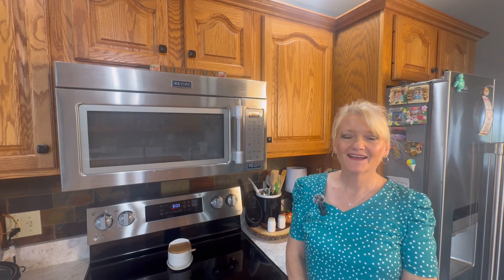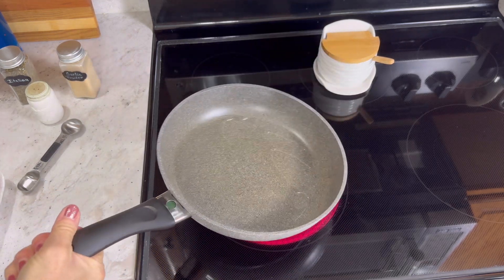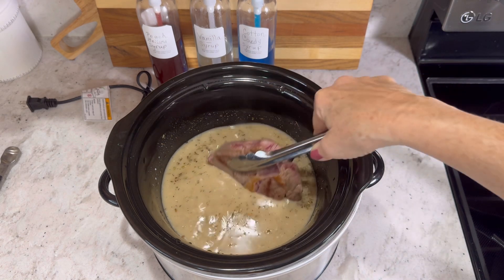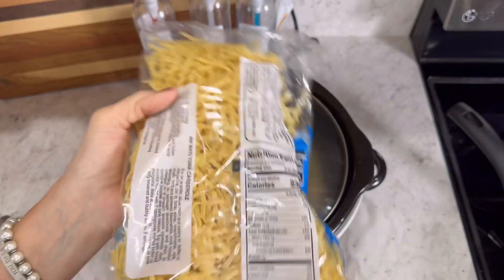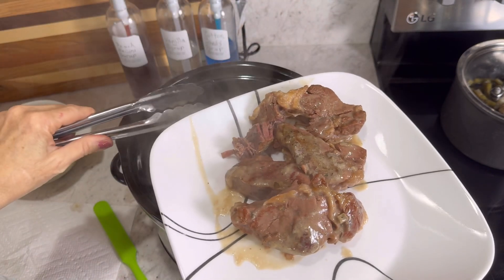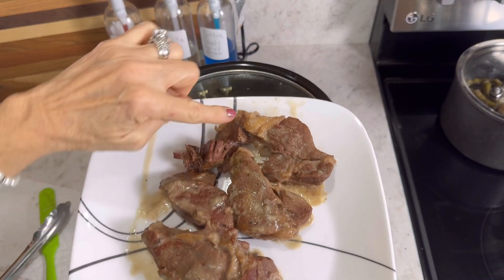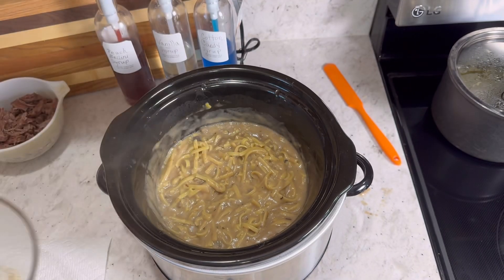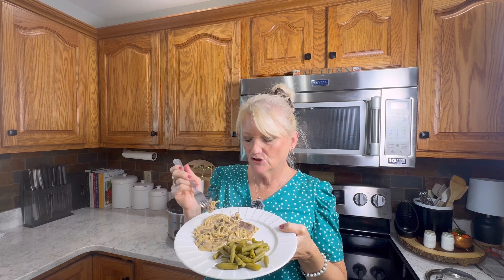Easy Creamy Beef & Noodles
FWbpXMAlSg6y&si=VtXsWiE4JxBMg0q_ spice jars

Crockpot, beef, and noodles recipe
1-3 pounds of chuck roast or chuck steak
1TBL oil
Salt and pepper
2 cans of beef broth
2 cans of cream of mushroom soup
1 tsp Italian season
1 tsp garlic powder
2 TBL cornstarch
2 TBL milk
10 ounces pasta or noodles I used medium width noodles

Heat oil in a large skillet on high heat. Season your roast or steaks on both sides with salt and pepper and sear 2 to 3 minutes on all sides.
If you would like to use broccoli or carrots, you can sauté them in the skillet about 3-5 minutes
In your crockpot, whisk together the beef broth and cream of mushroom soup the  Italian seasoning, garlic powder, and your cooked vegetables. Once that is combined place your meat in that mixture.
Cover and cook on low 8 to 10 hours
Take the meat from the crockpot and place on a plate or cutting board and shred with two forks.
In a small bowl, whisk together the cornstarch and milk. Once combined, then pour that into the crockpot and whisk with the broth that is in the crockpot.
Add the noodles and cook on high for 25 minutes or until tender.
You can add the beef when you add the noodles or you can wait and add the beef after the noodles are done. ￼